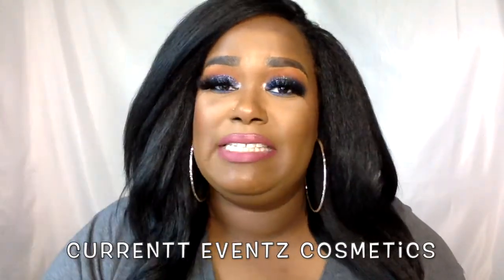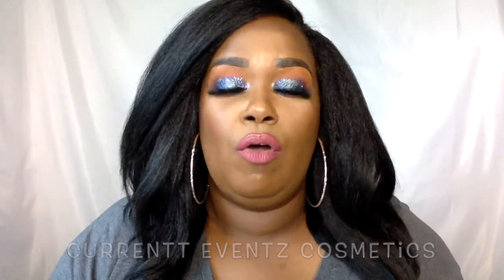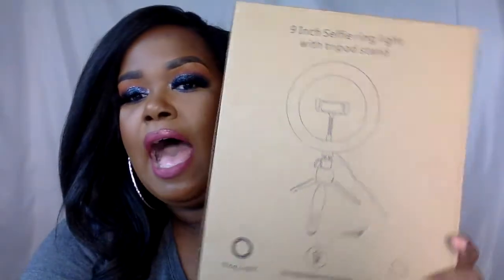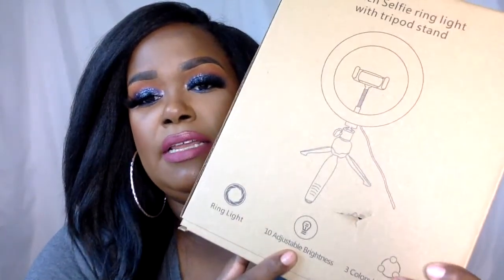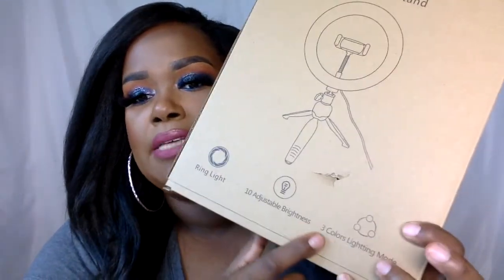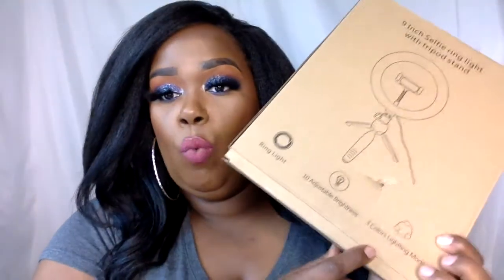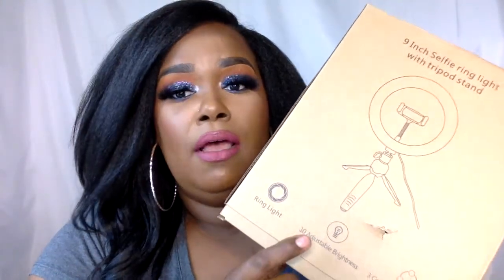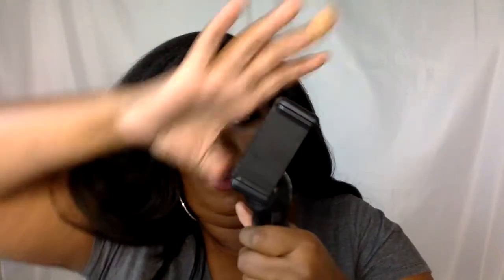Small Selfie Ringlight for Vlogging, Youtube, TikTok, and Instagram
Make-Up: Instagram | Currentt Eventz Cosmetics | currentteventzcosmetics.com

See other protective style videos below and how to UNINSTALL THEM!

Video Equipment: iPhone 8 Plus, MacBook Air
Program: iMovie